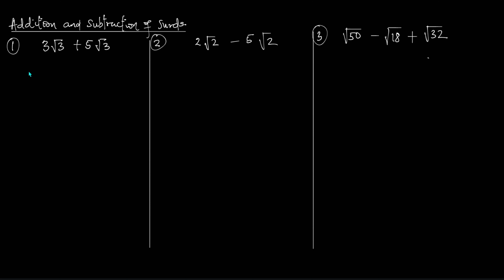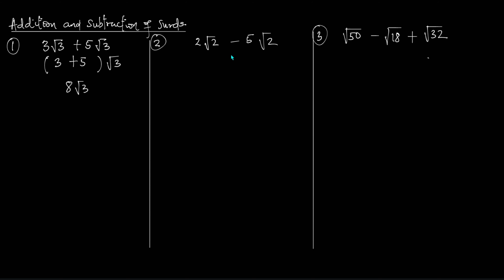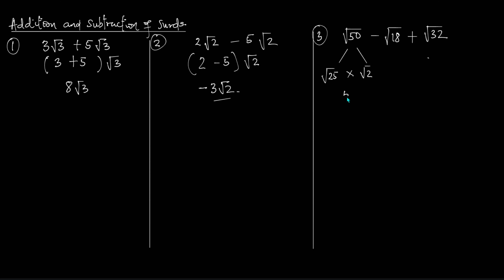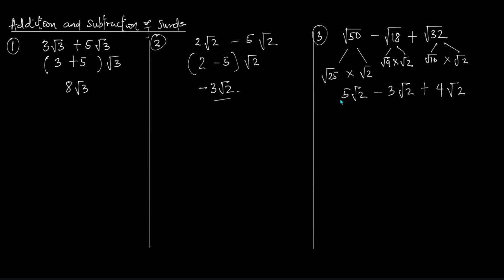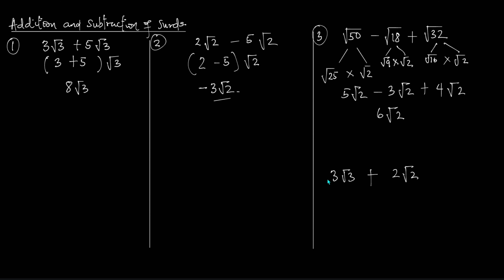Surds | Similar surds | Addition and Subtraction.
In this video, we’ll explore the concept of similar surds. Similar surds, also known as like surds, are surds that have the same radicand (the number under the square root).